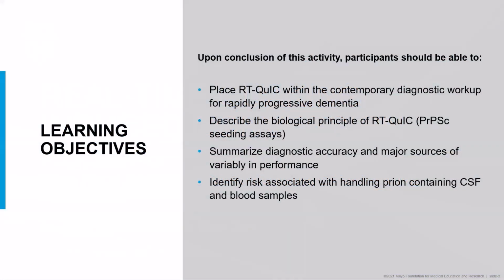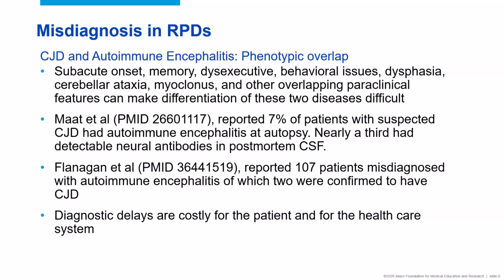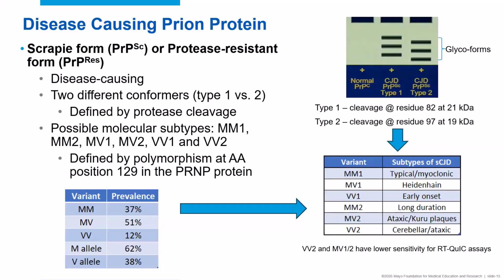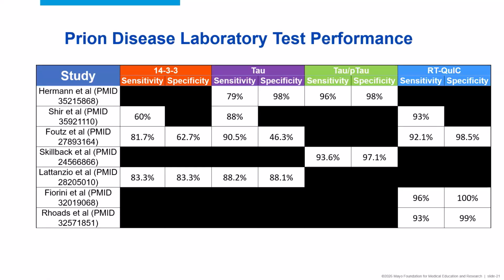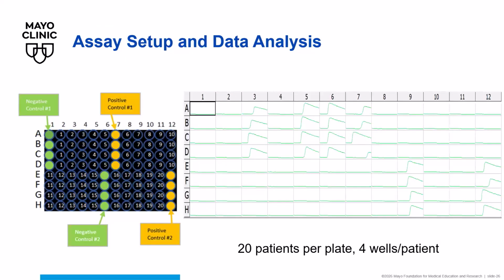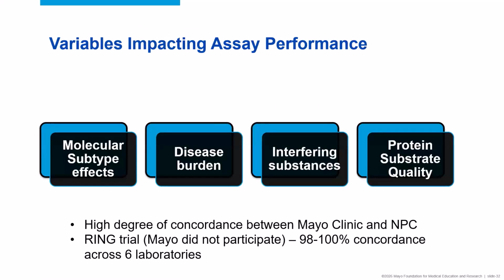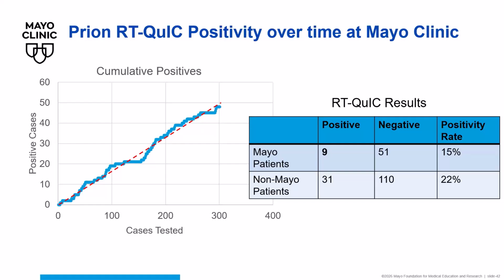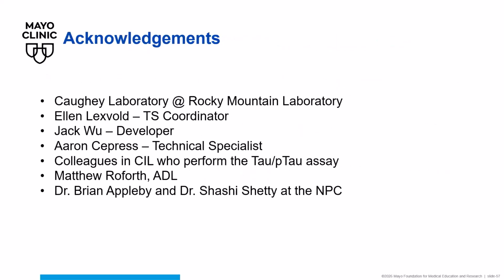Real-Time Quaking-Induced Conversion Assays: Prion Disease to Emerging Neurodegenerative Diagnostics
Mayo Clinic Laboratories invites you to an informative webinar introducing real-time quaking-induced conversion (RT-QuIC) assays — now available for diagnosing prion diseases, including Creutzfeldt-Jakob disease (CJD).

RT-QuIC enables rapid and highly accurate detection of misfolded prion proteins in cerebrospinal fluid, offering improved turnaround time and diagnostic confidence compared to traditional methods.

00:00 Intro & Learning Objectives
01:31 Overview of Dementia and Rapidly Progressive Dementias
04:21 Human Prion Diseases
18:20 Diagnostic Criteria and Evolution of Testing
26:27 RT Quick Assay Methodology
38:24 Factors Impacting Assay Performance
50:17 Biosafety and Handling of Specimens